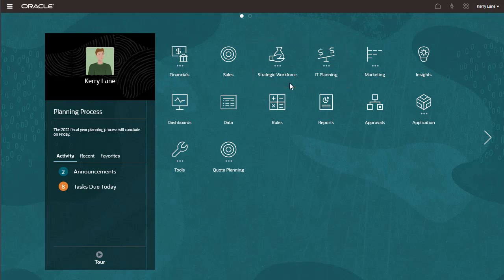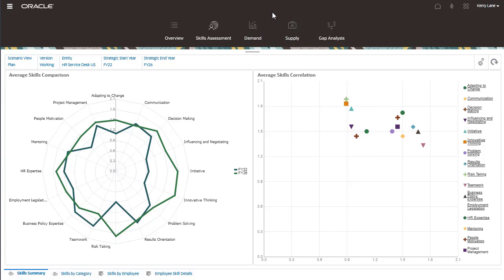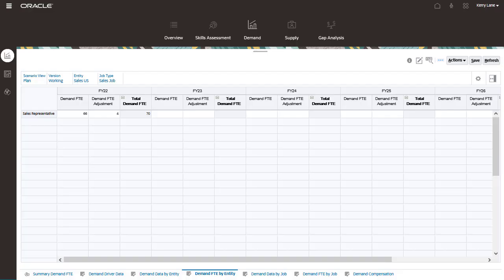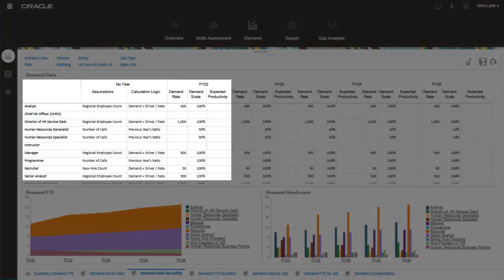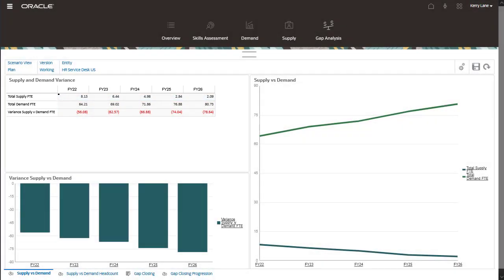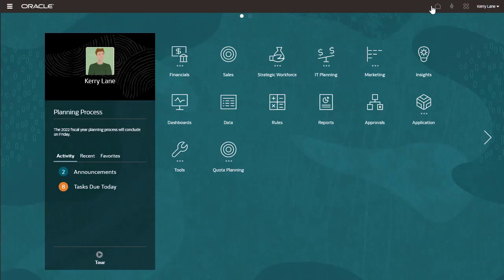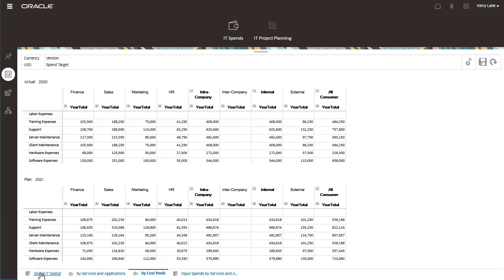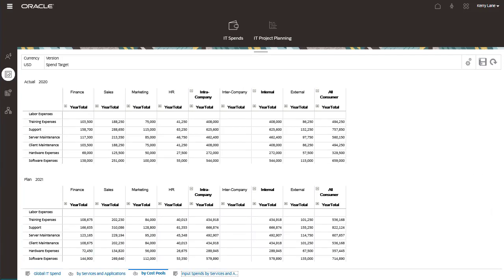Overview: Connected Planning - Strategic Workforce and IT Planning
This overview video is part of a series to show you connected planning.  You will see the overall connected planning solution and how planning solutions can be connected through cross pod smart push and navigation flows to provide a seamless experience for planners across different departments. In this part of the overview, the focus is on Strategic Workforce Planning and IT Planning. The next video in this series focuses on Marketing Campaign Planning.